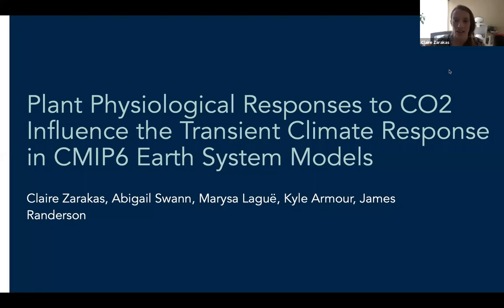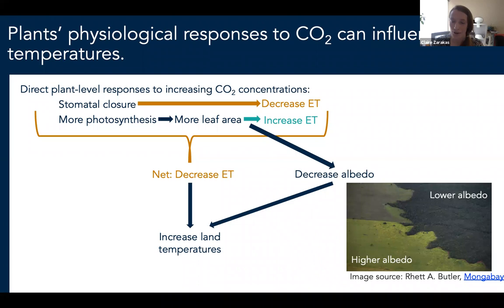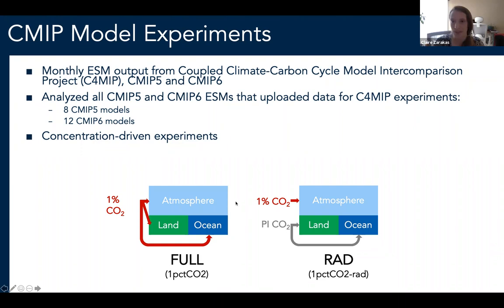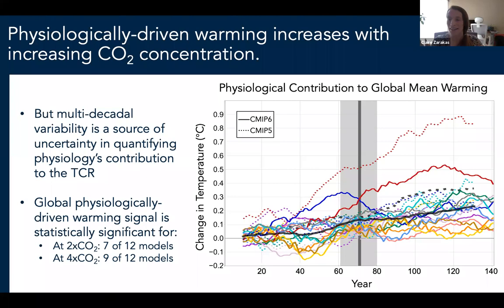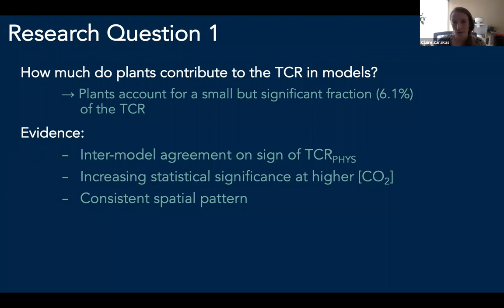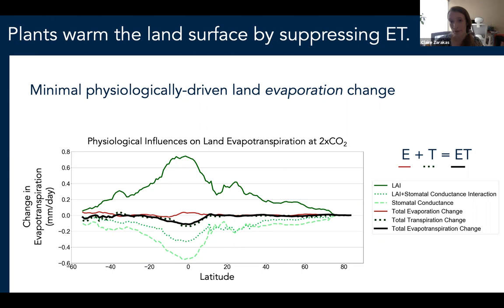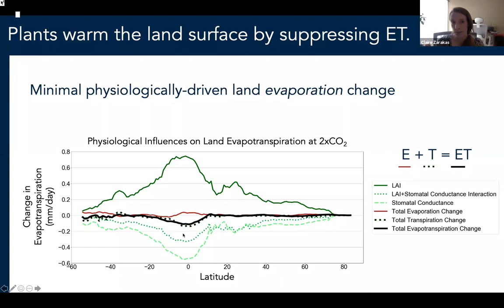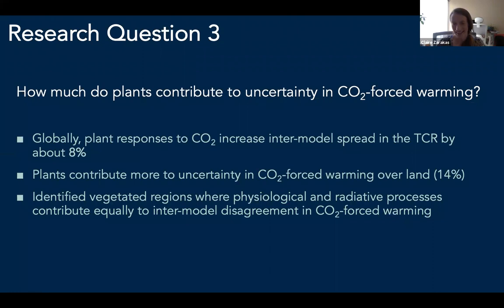Plant Physiological Responses to CO2 Influence the Transient Climate Response in CMIP6 ESMs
Plant Physiological Responses to CO2 Influence the Transient Climate Response in CMIP6 Earth System Models
Presentation by Claire Zarakas, University of Washington